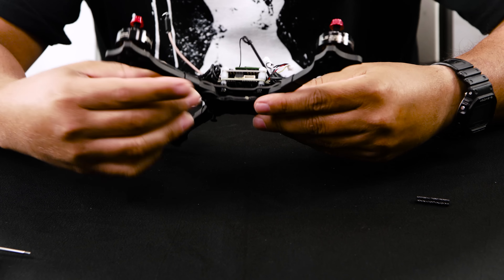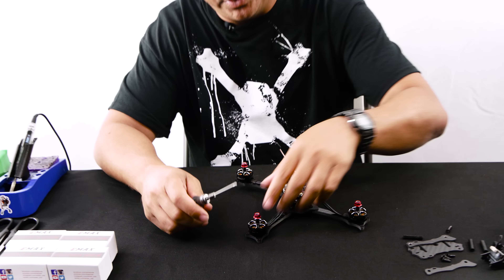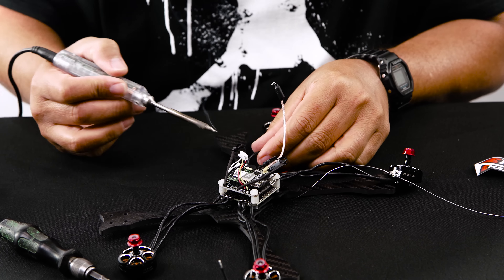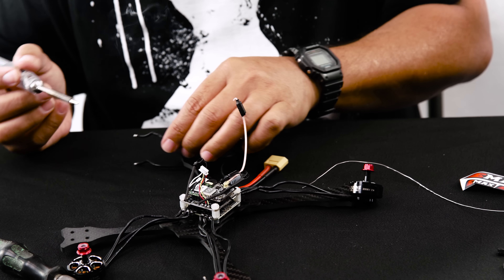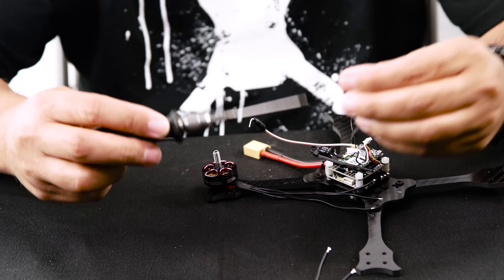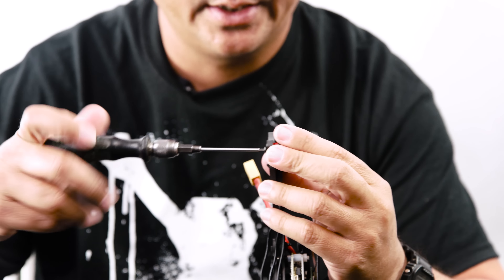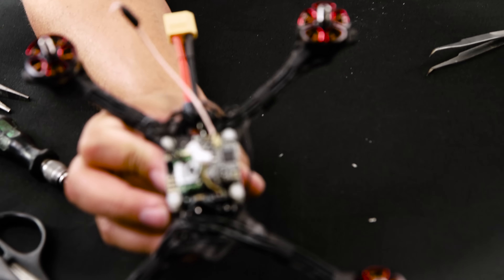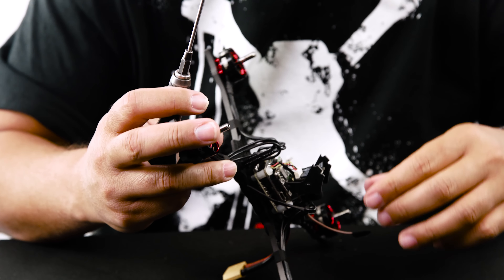Tutorial - How to Mod the Hawk 5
Today we are showing you how to solder on your own replacement motors with the brand new Race Spec Series II brushless motors.